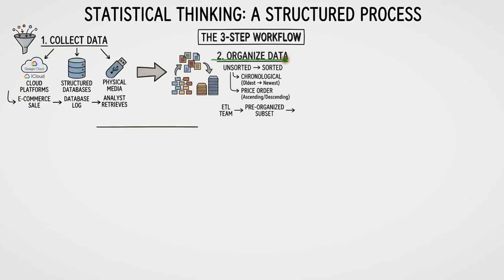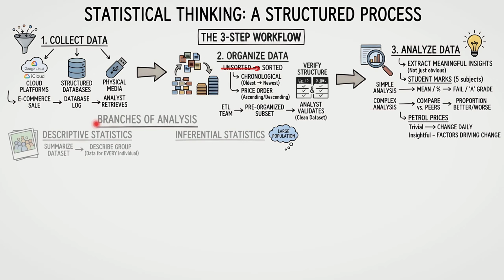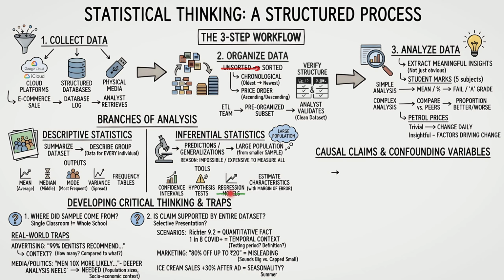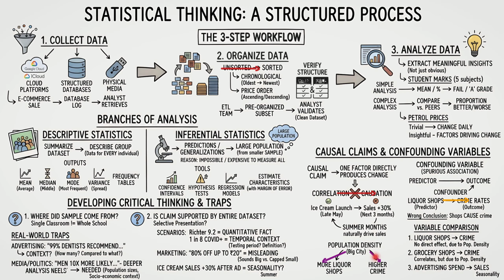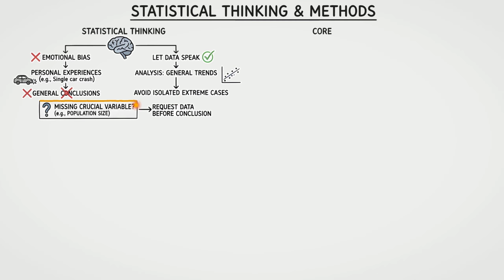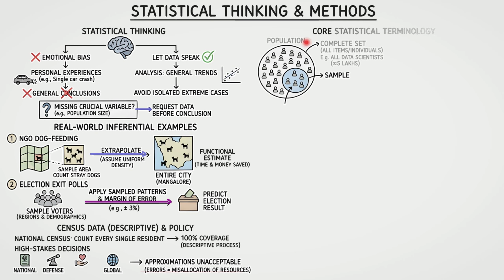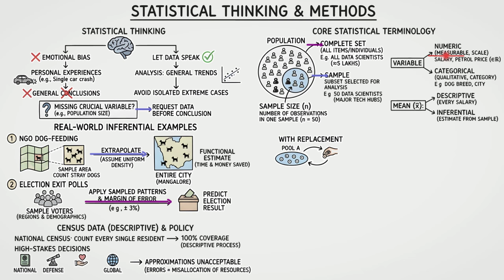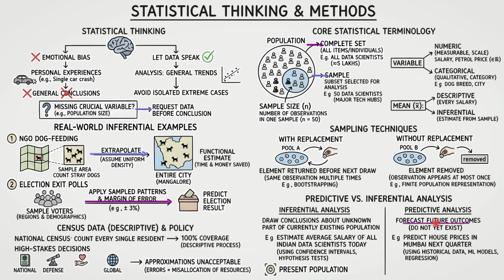Mastering the Statistical Workflow: Sampling, Variables, and Inference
Ready to elevate your data science skills? In this video, we break down the end-to-end Statistical Workflow, moving beyond just numbers to find the true stories hidden in data. From raw collection to predictive modeling, learn the core principles that drive industrial-level analytics.

What’s Inside:
    1. The 3-Step Statistical Workflow: A deep dive into Collecting, Organizing, and Analyzing data across cloud platforms and local databases.

    2. Descriptive vs. Inferential Statistics: Learn when to summarize a whole group and when to use samples to make powerful predictions about larger populations.

    3. The "Correlation vs. Causation" Trap: Why ice cream sales don't cause summer heat—and how to identify confounding variables in your analysis.

    - Real-World Case Studies:

    - NGO Dog-Feeding (Sampling & Extrapolation)

    - Election Exit Polls (Margin of Error)

    - National Census (Descriptive Precision for Policy)

    4. Sampling Techniques: Understanding With Replacement (Bootstrapping) vs. Without Replacement (Finite Populations).

    5. Predictive vs. Inferential Analysis: How to estimate current trends using confidence intervals versus forecasting future market outcomes like real estate prices.

Key Concepts Covered:
    1. Data Cleaning & ETL: Moving from unsorted to validated, "clean" datasets.

    2. Variables: Numeric vs. Categorical (Qualitative) traits.

    3. Statistical Thinking: How to avoid emotional bias and isolated extreme cases to find general trends.

    4. Marginal of Error & Confidence Intervals: Adding professional rigor to your estimates.

Why Statistical Thinking Matters
In the age of AI and Big Data, the ability to look past "obvious" facts and identify causal relationships is what separates a technician from a Data Scientist. This video provides the mental framework needed for high-stakes decision-making in finance, social welfare, and global investment.